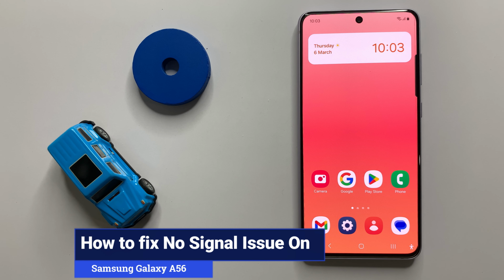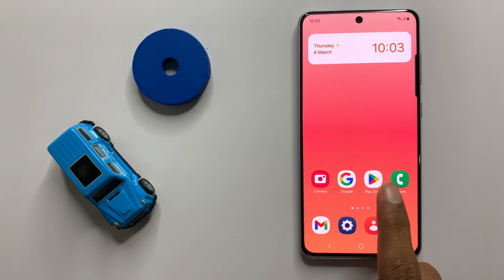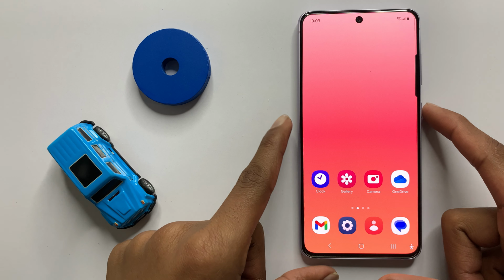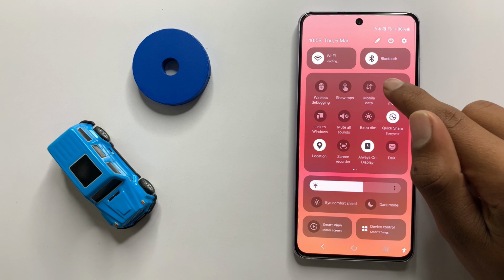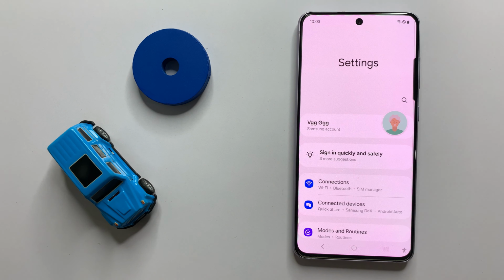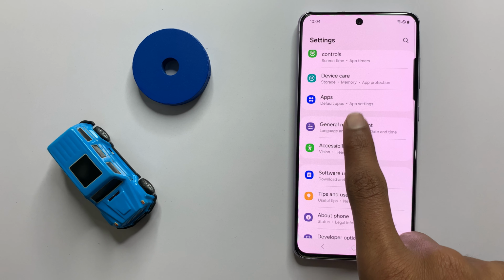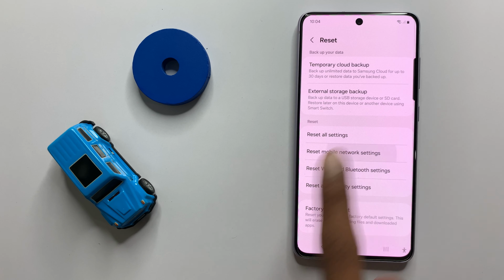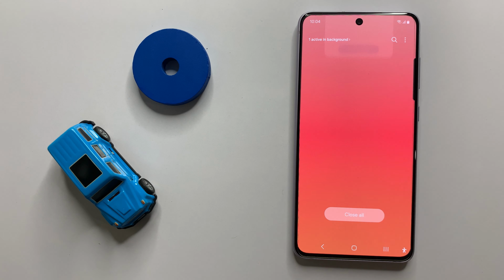How to fix No Signal Issue On Samsung Galaxy A36